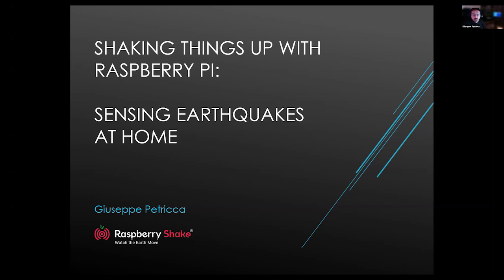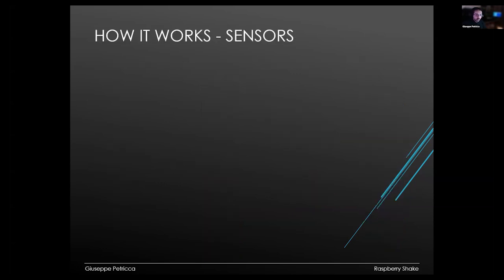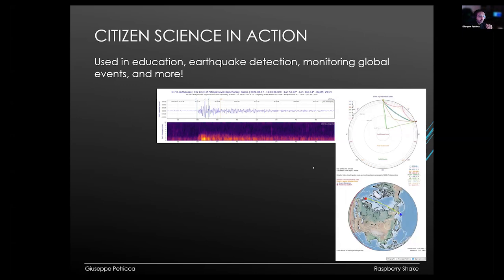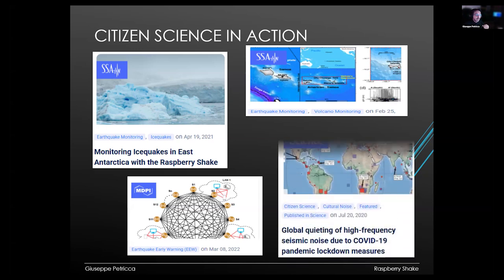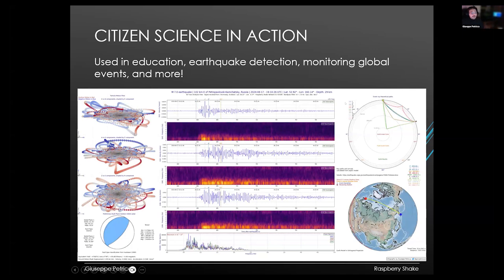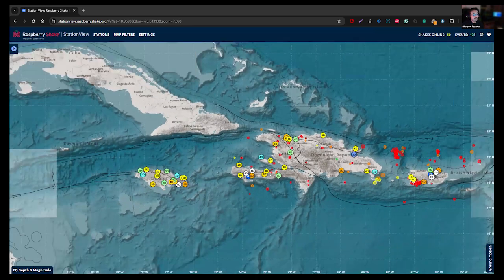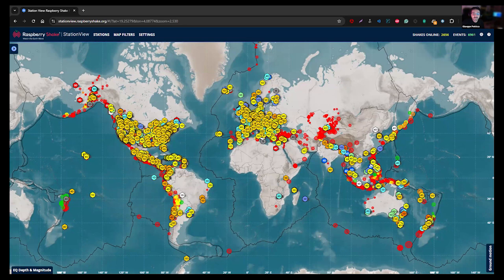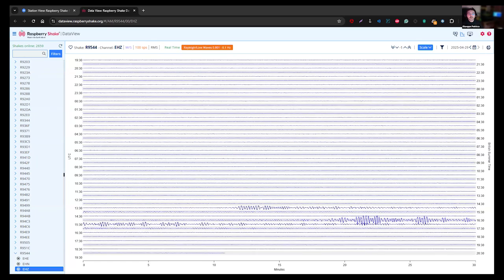Giuseppe Petricca - Shaking Things Up with Raspberry Pi - Sensing Earthquakes at Home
Discover how Raspberry Shake has turned Raspberry Pi boards into a real-time earthquake detector you can build yourself!

I’ll show how this compact device combines DIY spirit with serious science—using geophones or accelerometers to sense ground motion, stream data online, and even help global research networks.